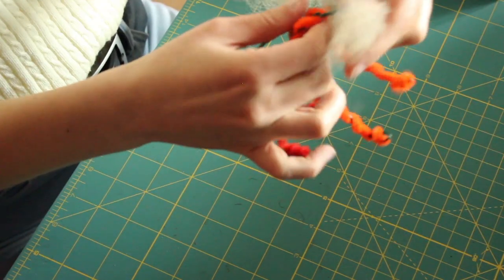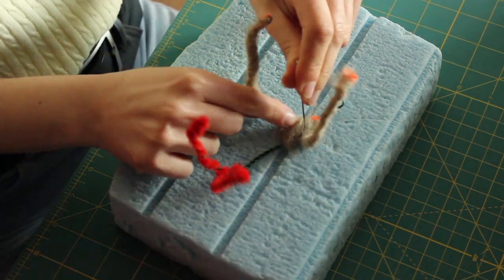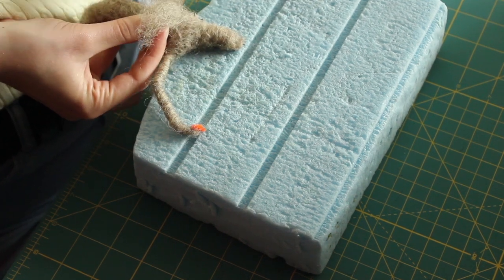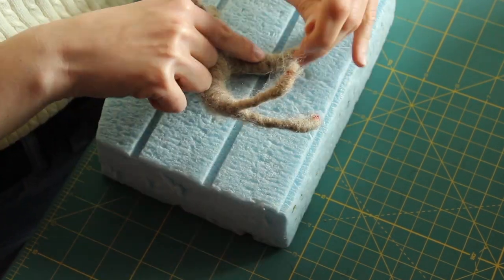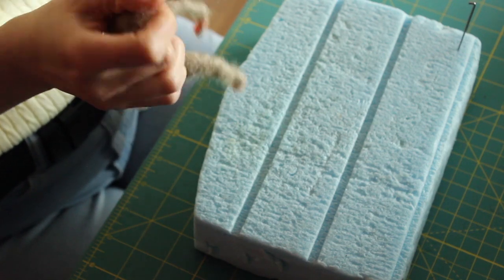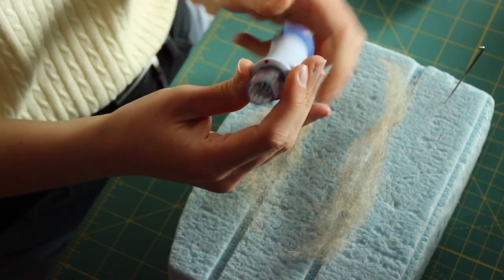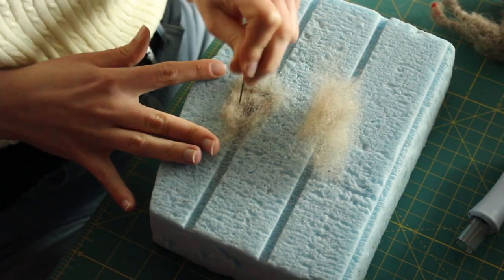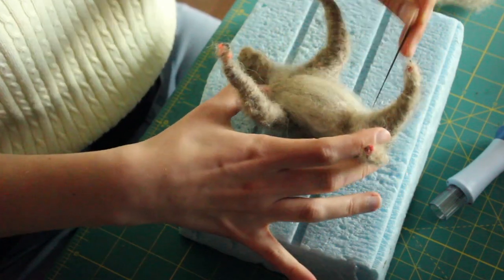How to Needle Felt a Sloth | Wrapping and Basic Shapes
Hello, everyone. Here is part two where I’m going to show you how to build the body of the needle felted sloth. If you want to learn how I made the armature please make sure to watch the first part.

MUSIC

Gergana ❤